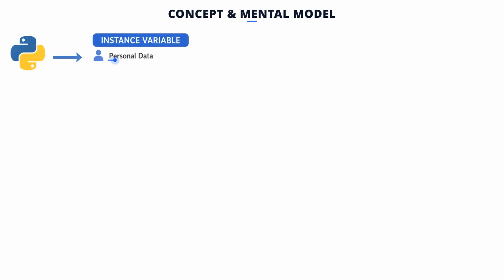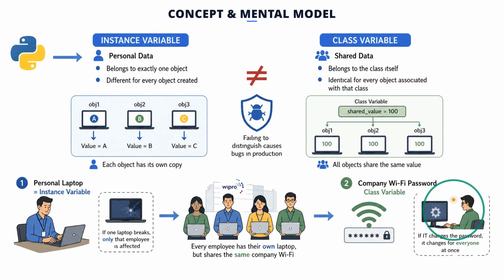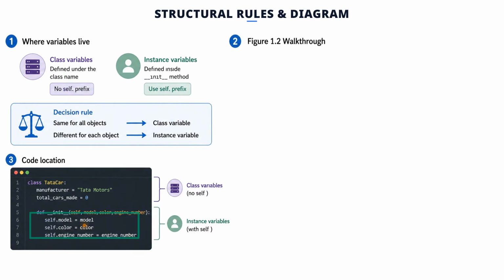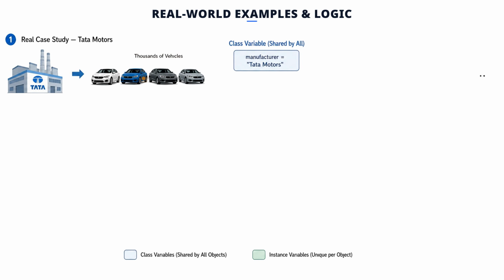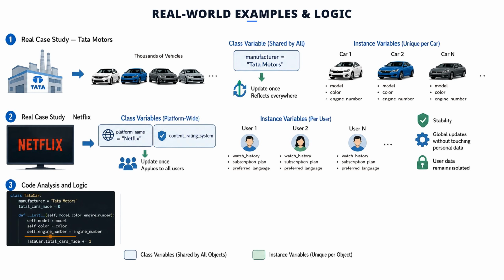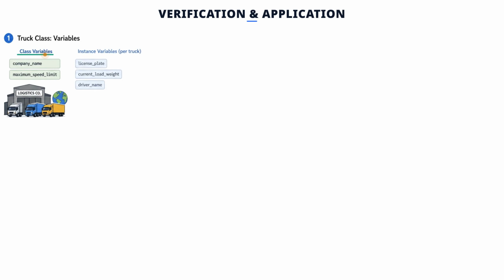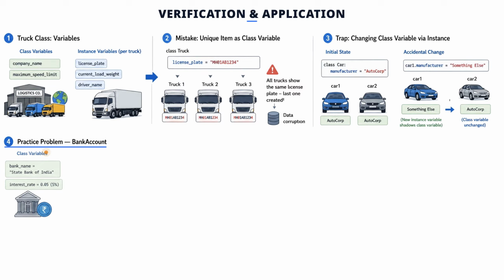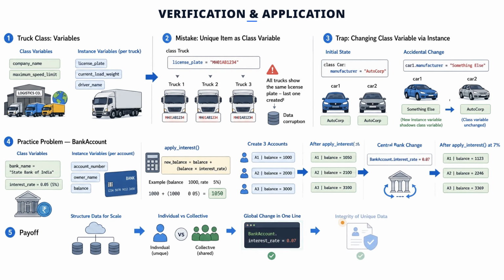This Python Mistake Slips Into Production Code (Day 3)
Class variables vs instance variables — this is one of the most common
Python OOP bugs that quietly slips all the way into production code.

In Day 3 of our Python OOP series, you'll finally understand the difference
between data that belongs to ONE object vs data shared by ALL objects — using
real examples from Wipro, Tata Motors, and Netflix. Get this wrong and your
entire program can behave in ways that are nearly impossible to debug.

🧠 What You'll Learn:
✅ The exact difference between class and instance variables
✅ The Wipro analogy — company Wi-Fi vs personal laptop
✅ Where each type lives in your code and why
✅ Tata Motors example — changing ONE variable updates 10,000 cars
✅ How Netflix uses this pattern for platform-wide settings
✅ The hidden trap with class variables (must-watch moment!)
✅ Practice problem — SBI BankAccount with RBI rate hike simulation

💬 COMMENT: Have you ever hit a bug caused by mixing these up? Tell me below!
👍 LIKE if the Wi-Fi analogy made this click instantly!